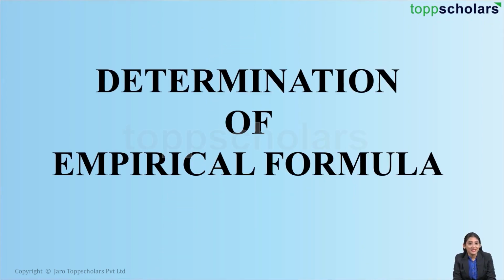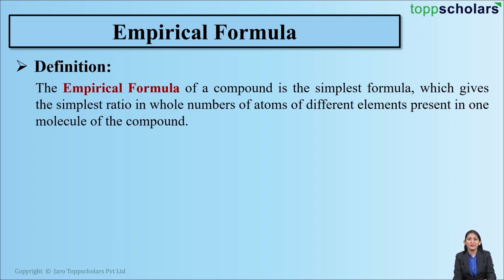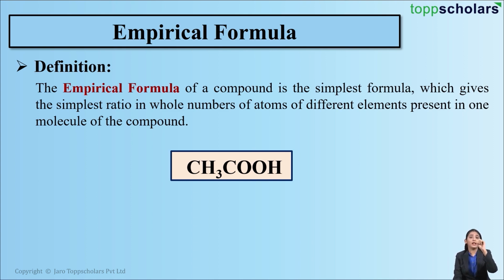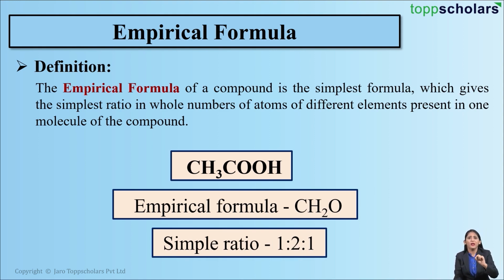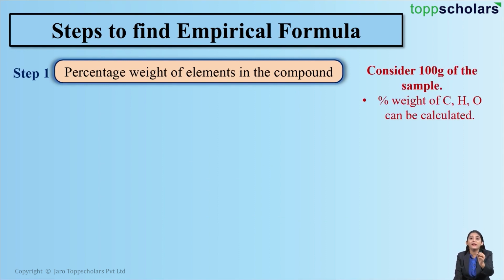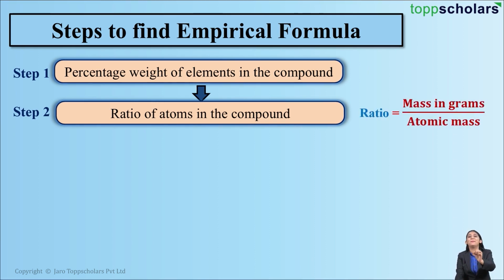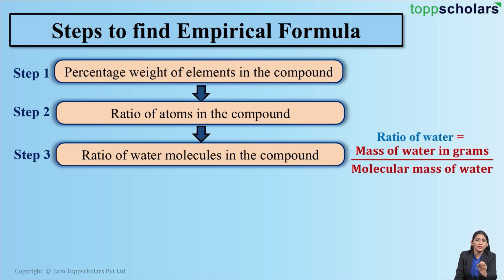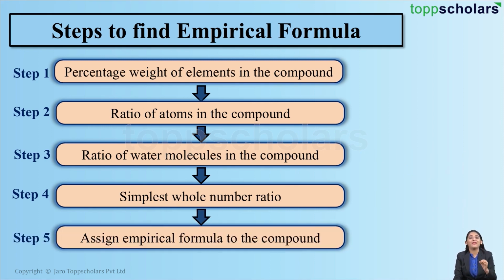Determination of empirical formula | Chemistry | Percentage composition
How to calculate empirical formula? This video explains the five very easy simple steps that will help you to calculate the empirical formula of a compound from percentage composition.